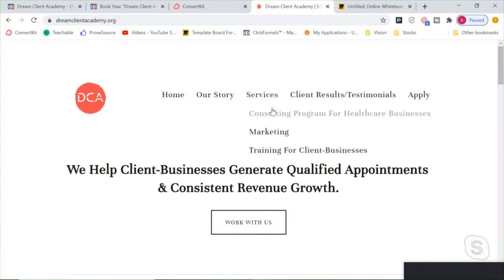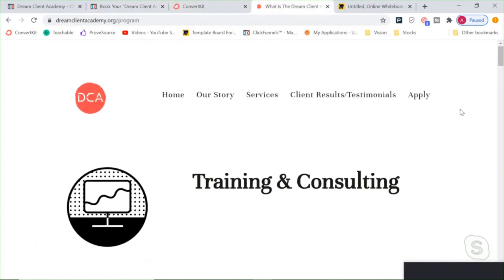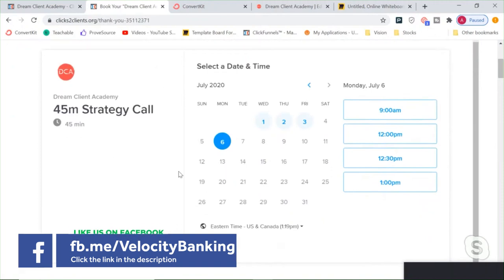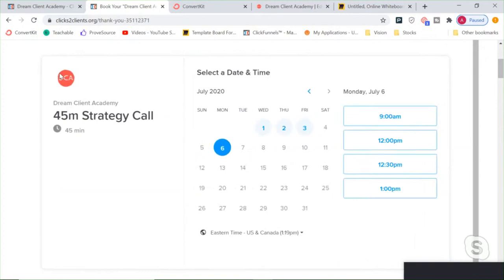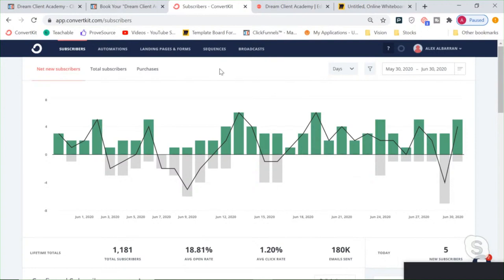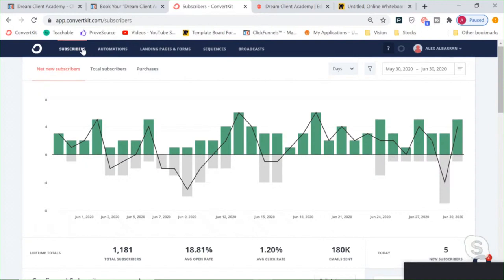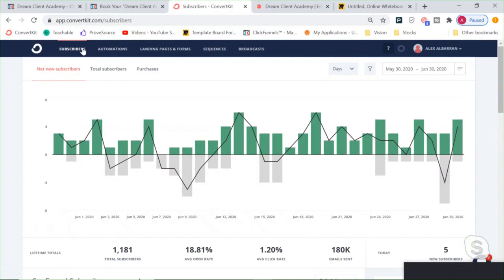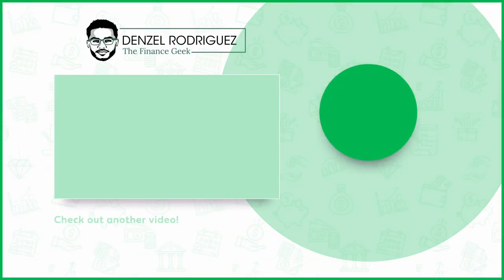What Platform Works For Me To Create Organic Lead Generation